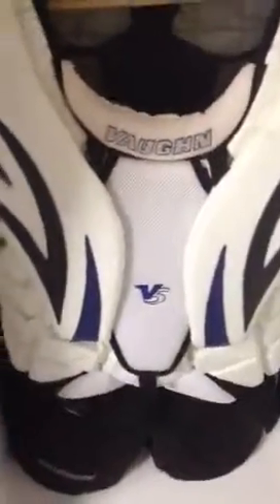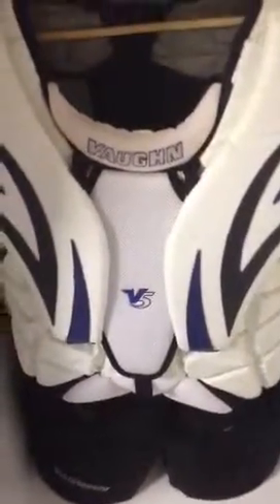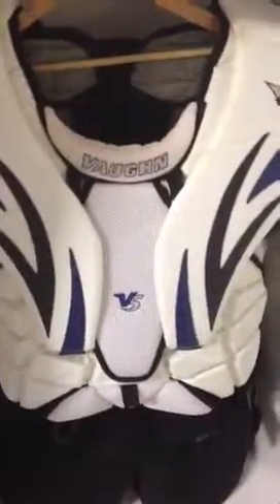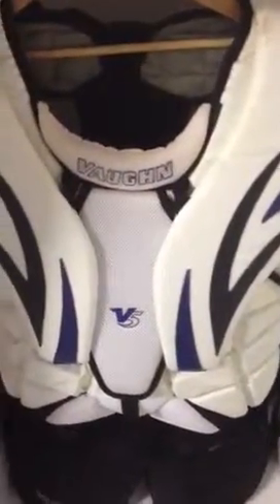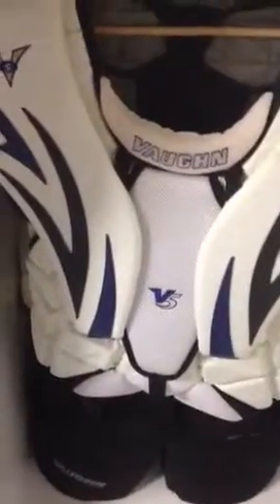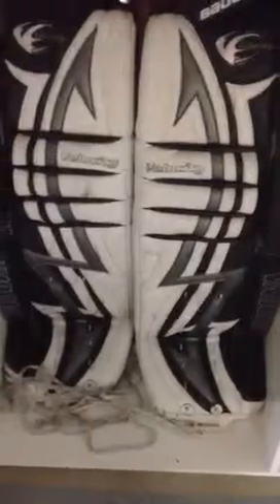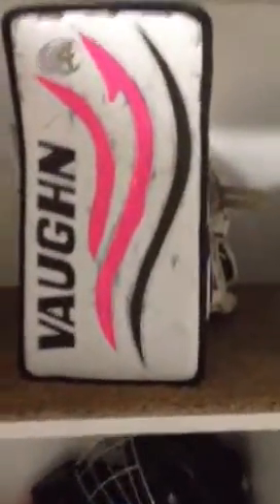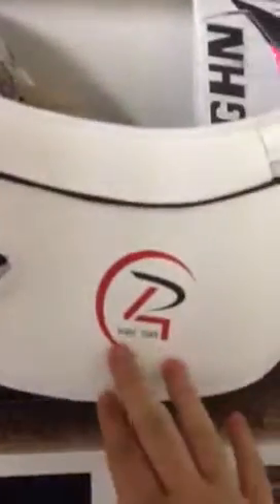Bens in the bag 2012 2013